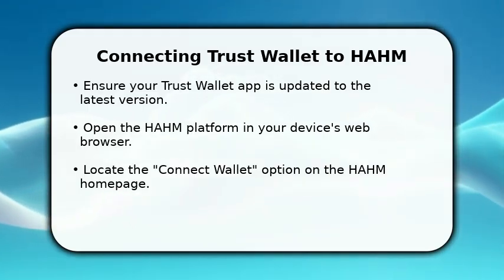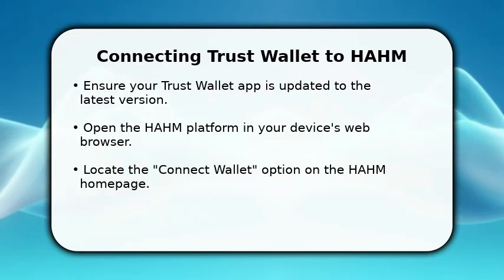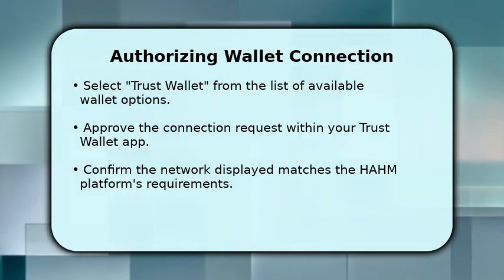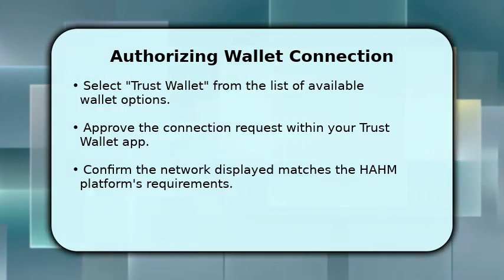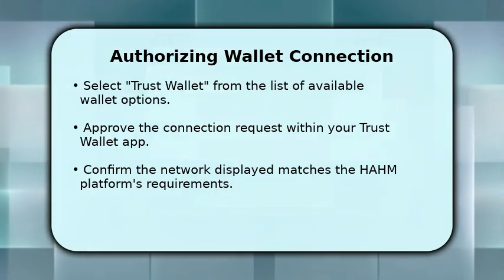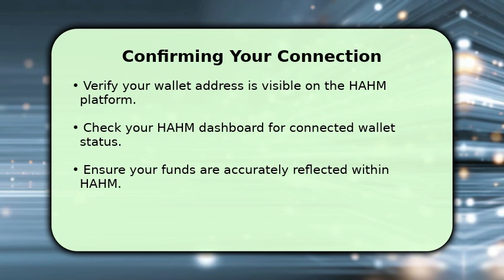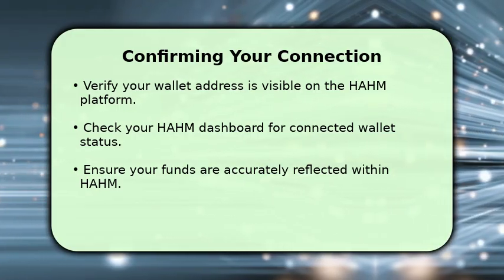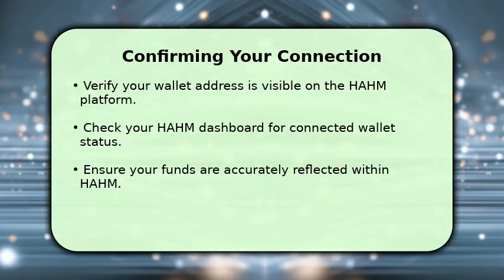How to Connect Trust Wallet to Hahm - Full Guide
In this comprehensive guide, we'll walk you through the step-by-step process of connecting your Trust Wallet to Hahm. This tutorial is perfect for those who want to explore the world of decentralized finance (DeFi) and take advantage of Hahm's innovative features. With clear instructions and screenshots, you'll be able to navigate this complex process with ease.